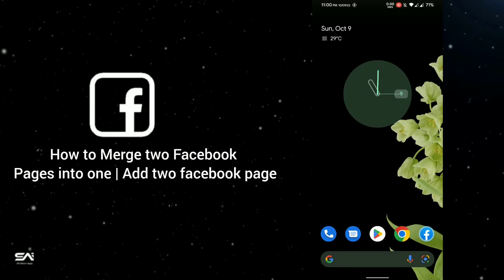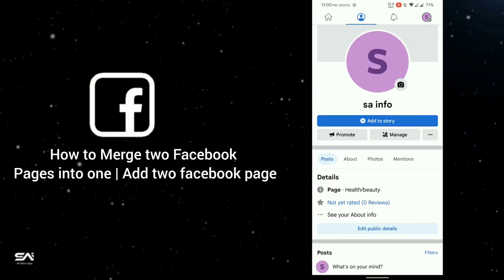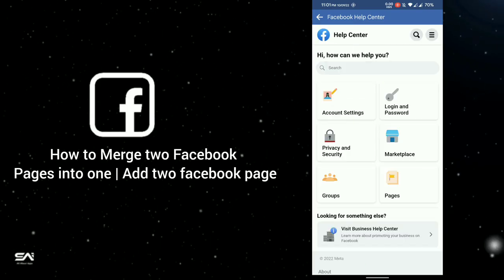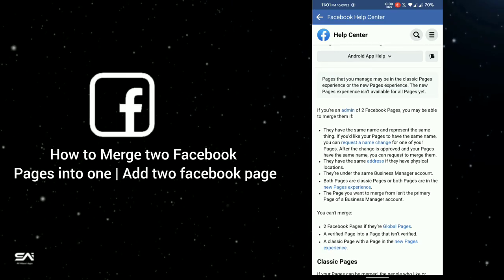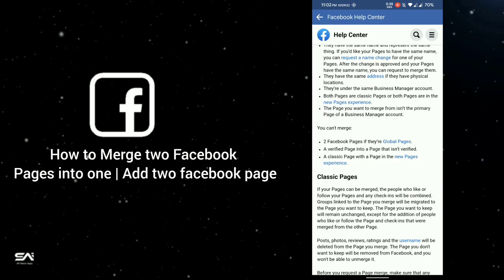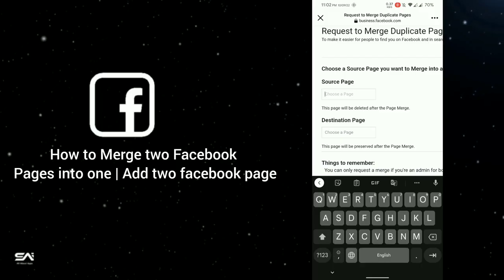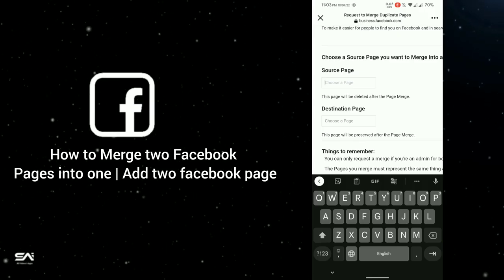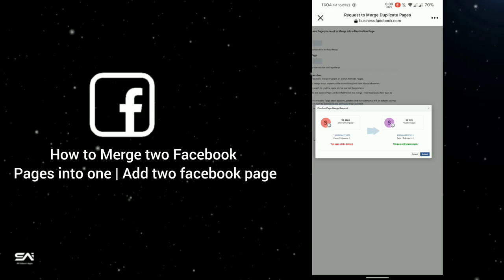How to Merge Two Facebook Pages into One | ADD TWO Facebook Pages Together in Just seconds!